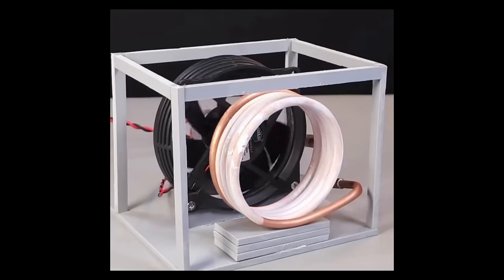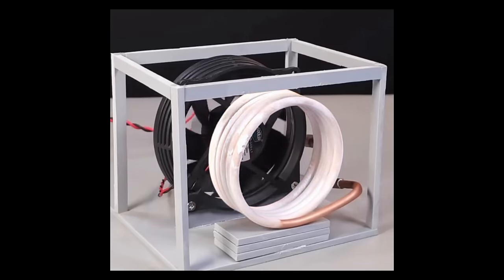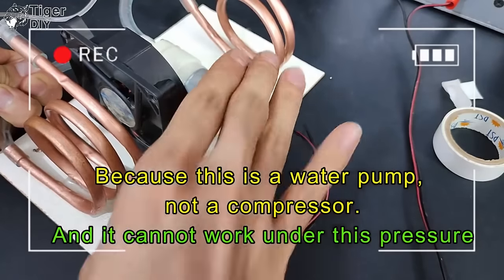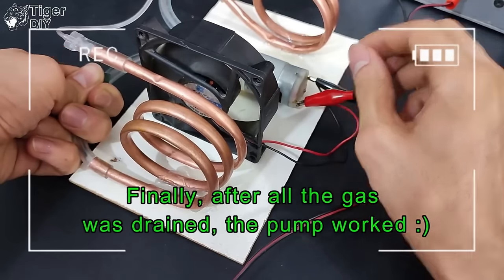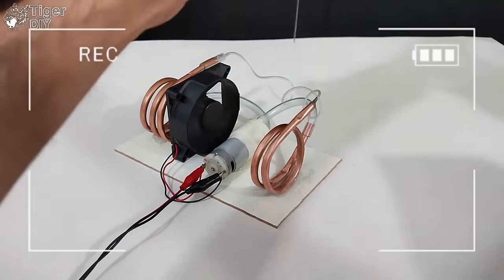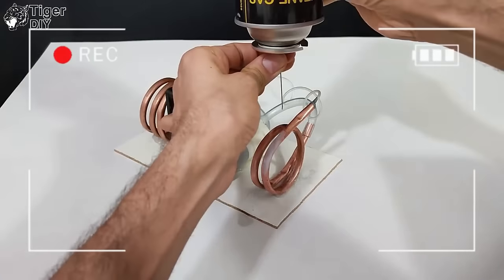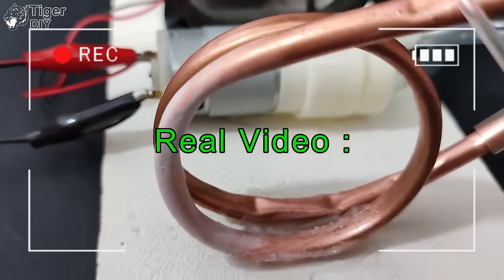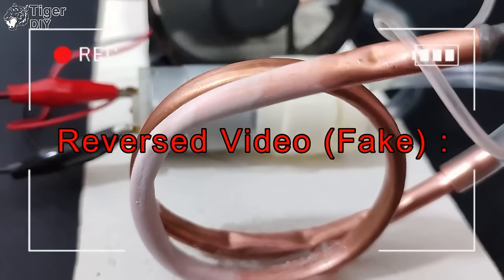2253 Fast Freezing Machine - Is It Fake?